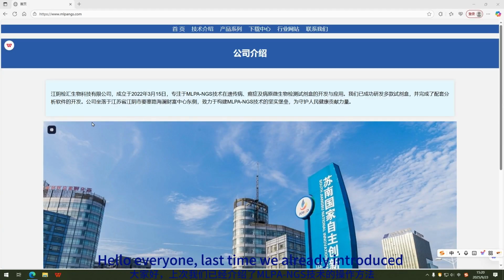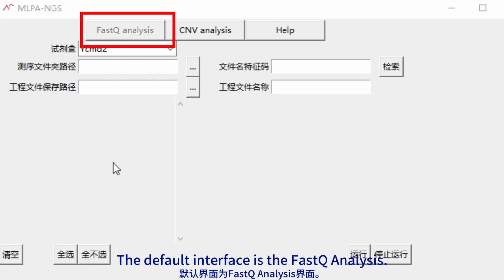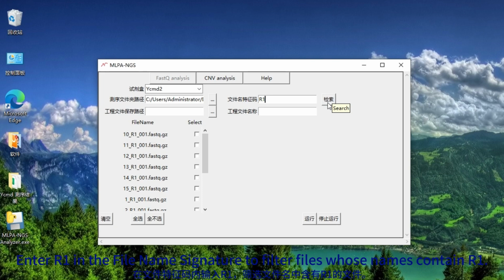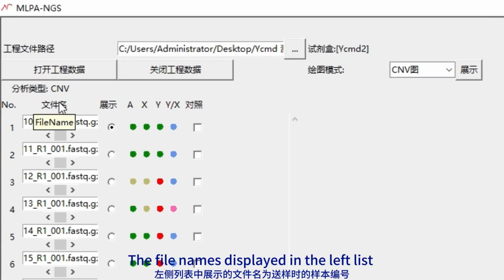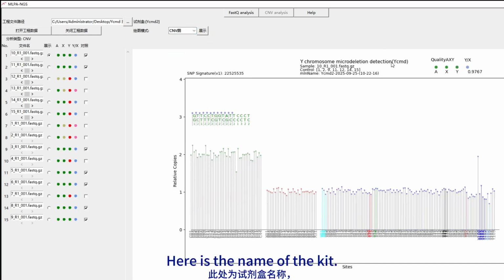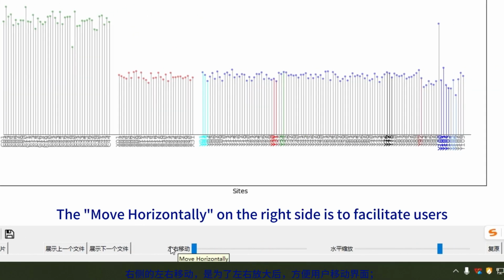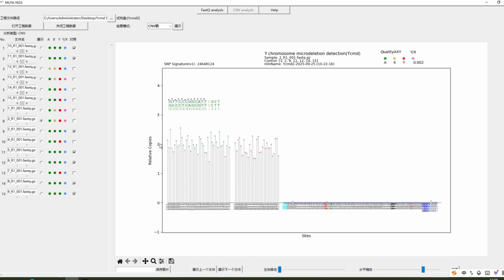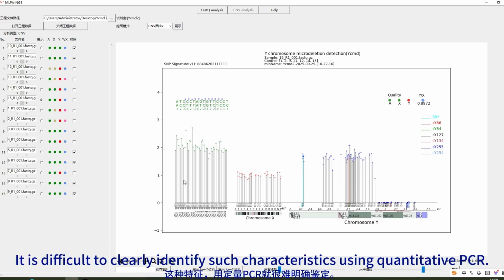MLPA-NGS software operation and data processing workflow.